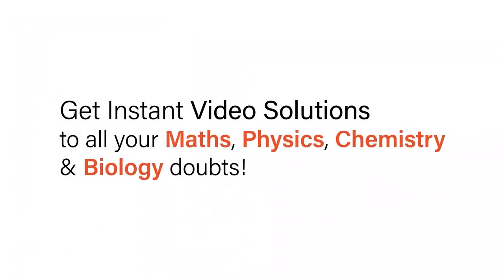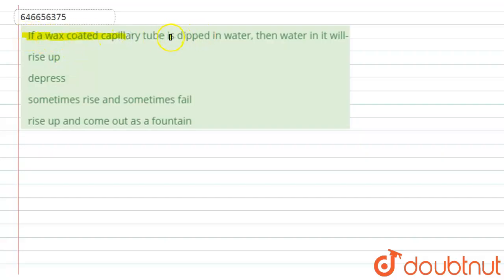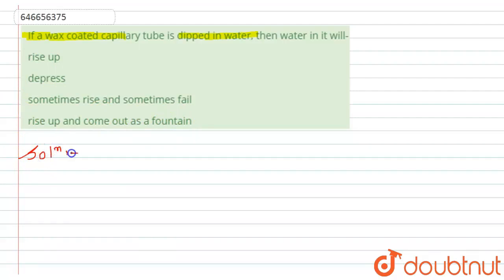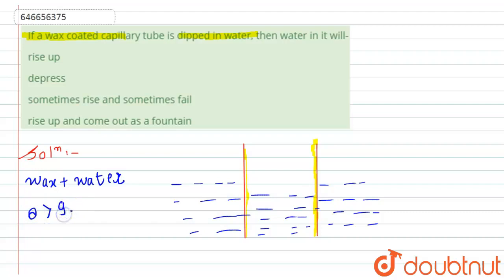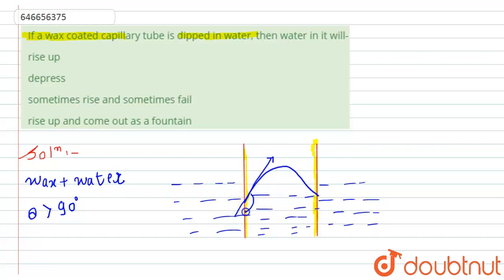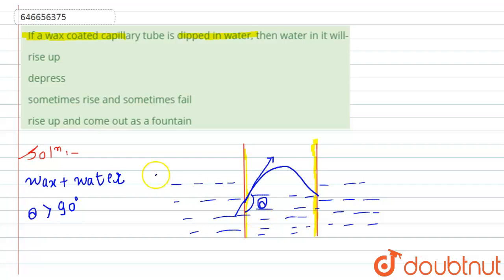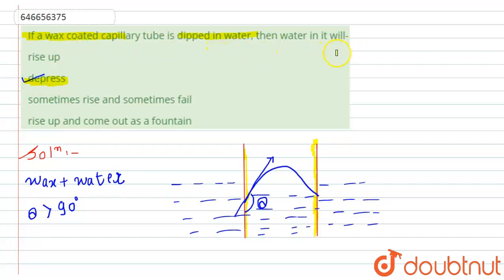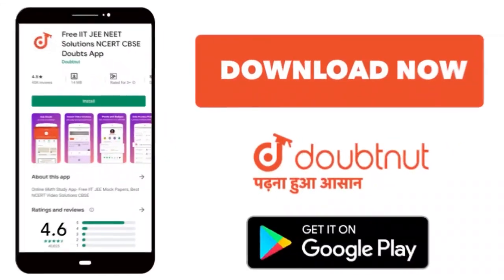If a wax coated capillary tube is dipped in water, then water in it will- | 11 | ELASTICITY, SUR...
If a wax coated capillary tube is dipped in water, then water in it will-
Class: 11
Subject: PHYSICS
Chapter: ELASTICITY, SURFACE TENSION AND FLUID MECHANICS
Board:IIT JEE

👉 Have Any Query? Ask Us.